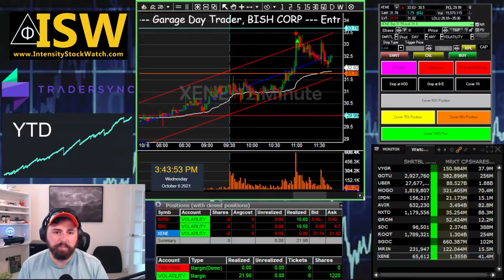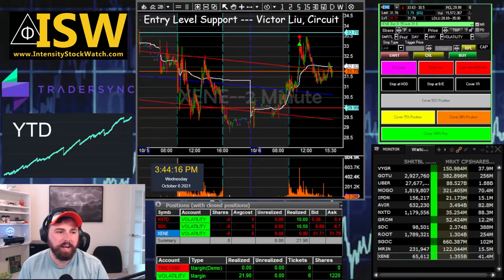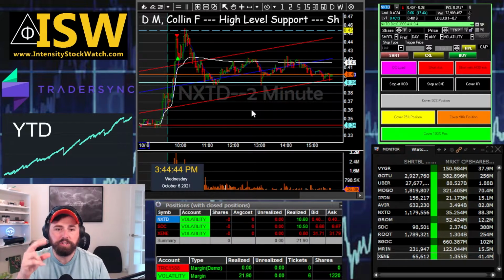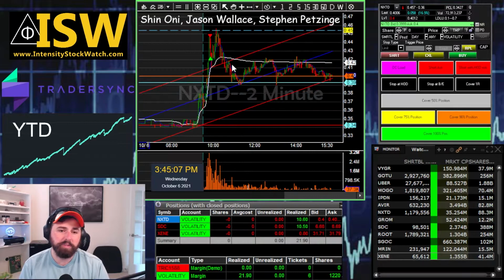Day Trading Recap! 10-6-21. $NXTD, $SDC, $XENE